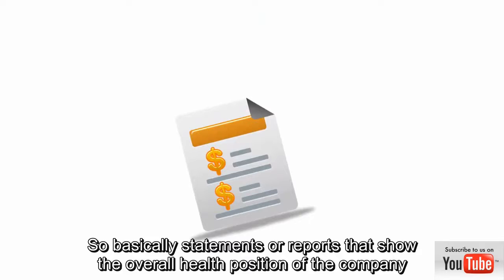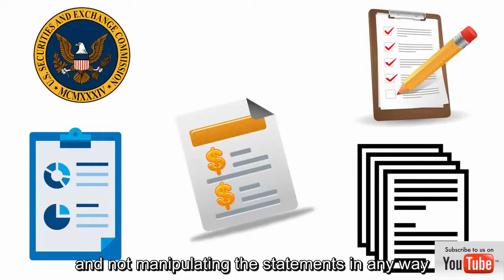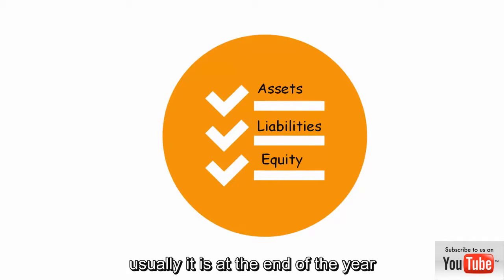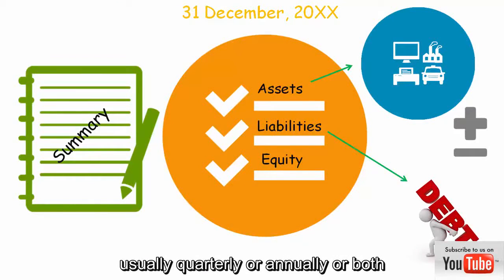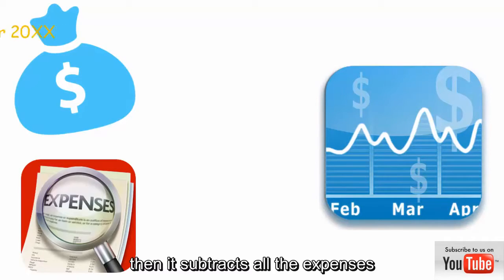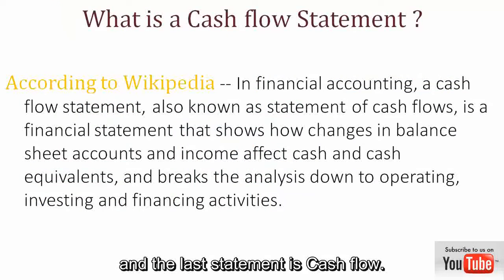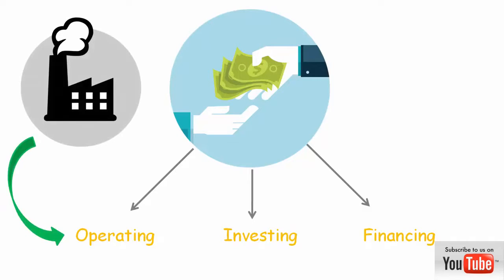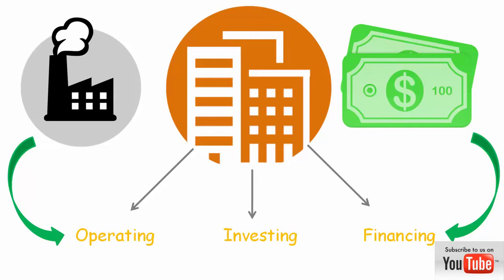26 What are Financial statements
Recap
• Financial statements are those records that show various
financial activities which tells about the overall health
position of the company.
• There are three main types of Financial statements, these
are Balance sheet, Income statement and Cash Flow
statement.
• Balance sheet basically shows the Assets, liabilities and
equity of the company at a given date. It helps in knowing
how much a company owns and what it owe to others.
Recap
• Income statement or Profit & Loss statement shows
revenues from various sources that the company earned
and its expenditures on various items during a particular
period of time which ultimately shows whether the
company earned profit or borne loss. Both the investors
and creditors are interested in this statement as it
indicates the firm's ability to sell goods and services for
more than they cost to produce and deliver.
Recap
• Cash Flow statement basically deals with cash. It has three
sub-activities. These are operating activity which deals with
all the cash flows related to primary activities of the
company. Second is Investing activity which basically
manages all cash flows related to purchasing and sale of
productive assets of the company and finally the last one is
financing activity which handles cash flow related to
financial matters such as change in debt or loans, dividend
paid or issue or new shares or debentures.